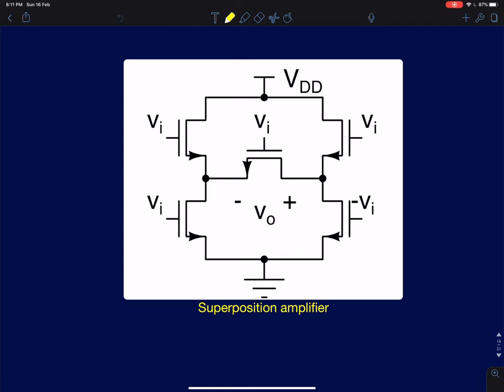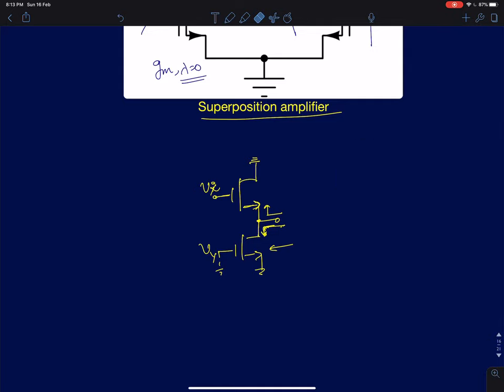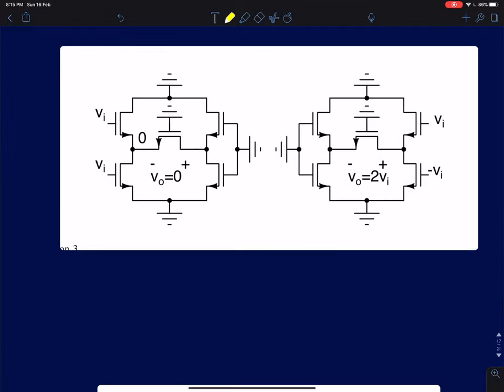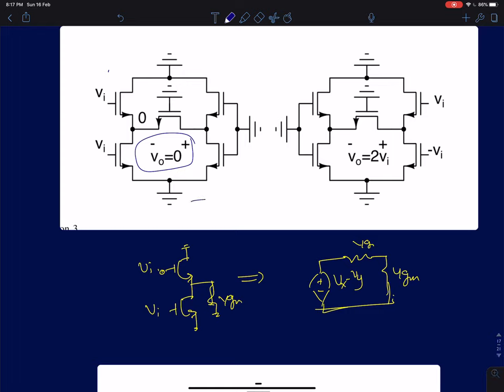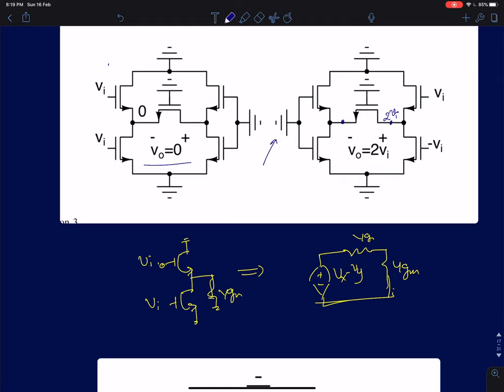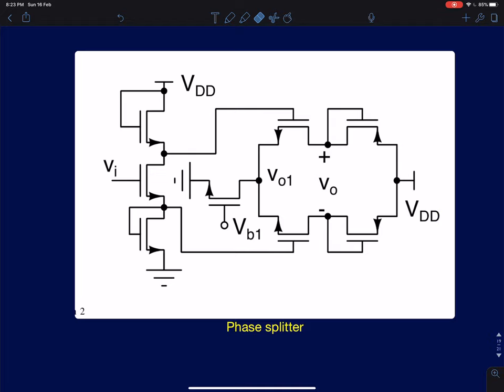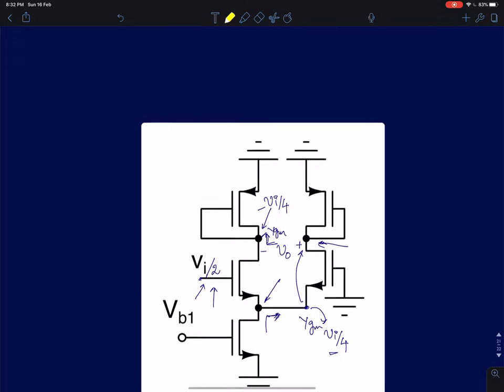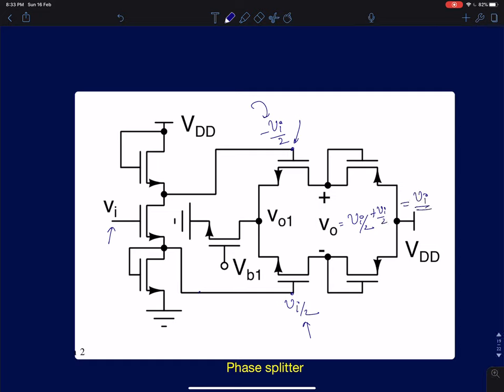AIC Lecture 15: Analysis of single stage amplifier circuits- some interesting problems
Problems on single stage amplifiers are solved in this lecture using intuitions.